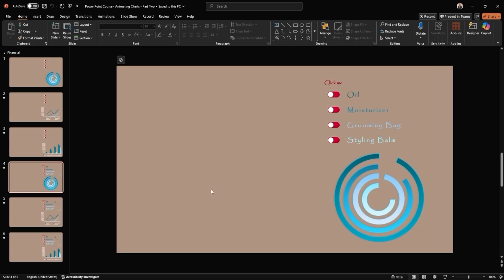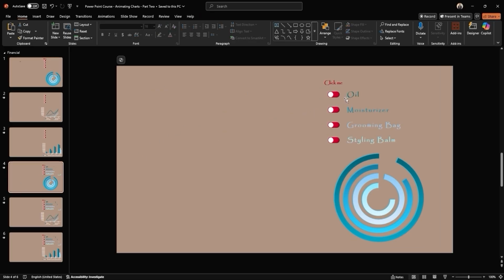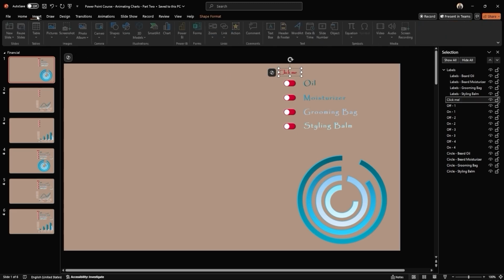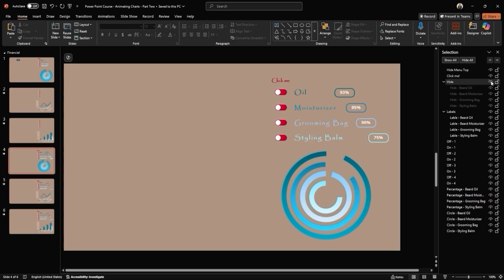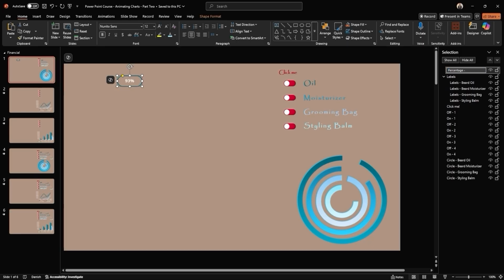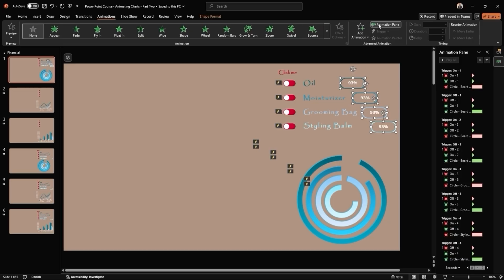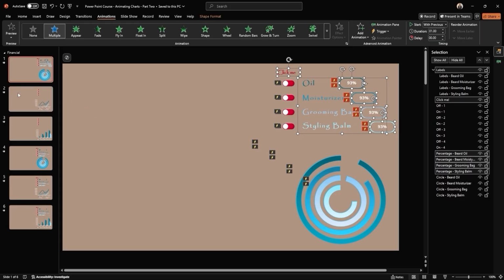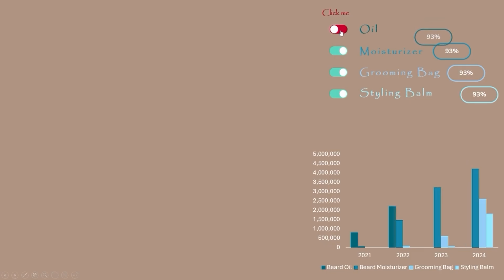PowerPoint: Animating Charts - Part Two - Lecture 54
Lecture 54: PowerPoint - Animating Charts (Part Two)
Continuing from Part One, Part Two dives into advanced chart animation techniques. Here, we might cover scenarios like emphasizing a particular data series (e.g., making one bar glow or enlarge), using Motion Paths or Trigger animations for interactive data reveal, or layering multiple animations for a single chart (like having bars grow and then a line overlay fade in). We’ll also show how to handle the animation pane when you have many elements - organizing the sequence so everything plays correctly. This part really elevates the professionalism of your charts, making them not just informative but also visually compelling. We ensure the explanations are straightforward, so even intermediate beginners can follow along and apply these effects. After this, your financial charts will look dynamic and impressive.